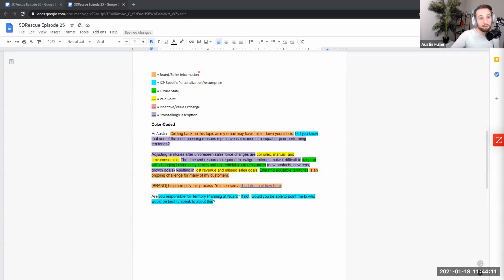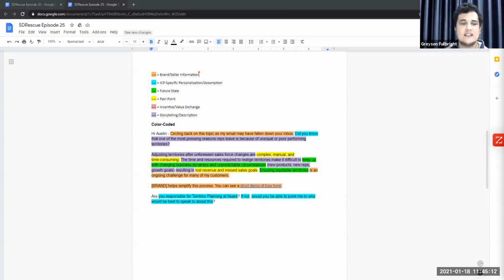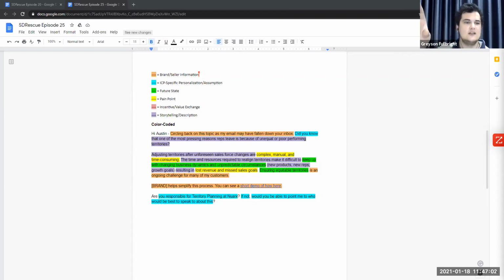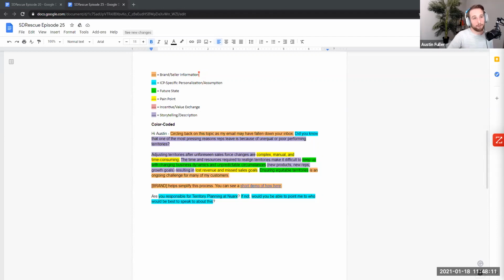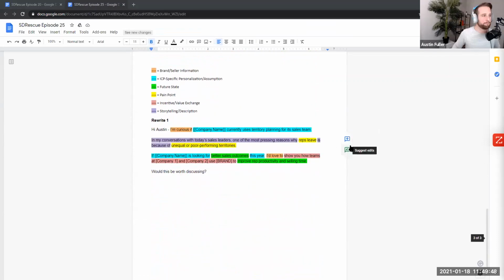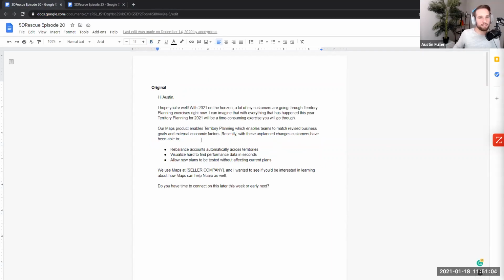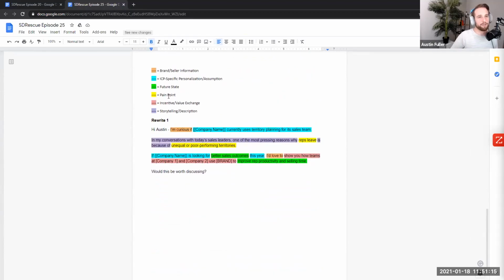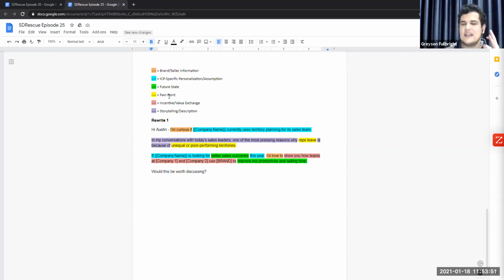SDRescue: Live Sales Email Review & Rewrites - Ep. 25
Join Austin Fuller and Greyson Fullbright as they critique REAL sales emails in an effort to improve their chances at getting a response.

Most emails just need a few tweaks to become effective - learn how to make those tweaks and improve reply rates every Monday at 11:30AM ET!